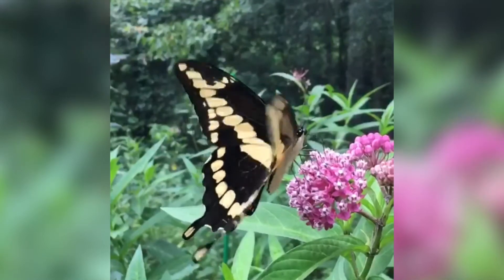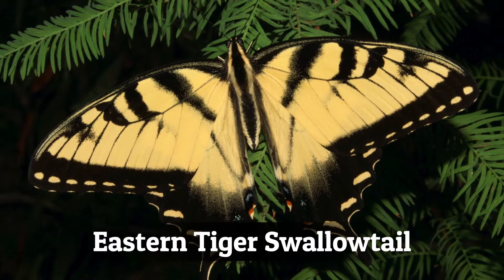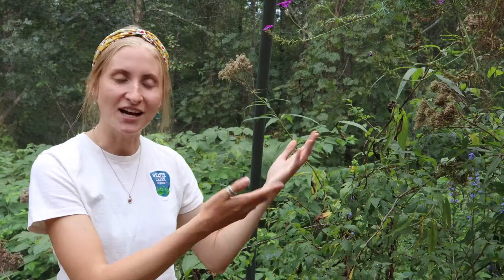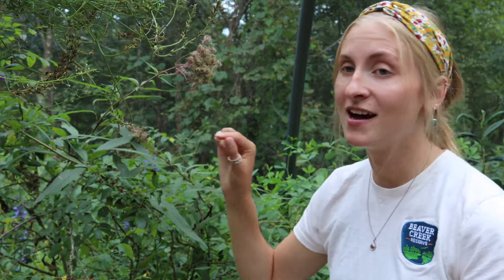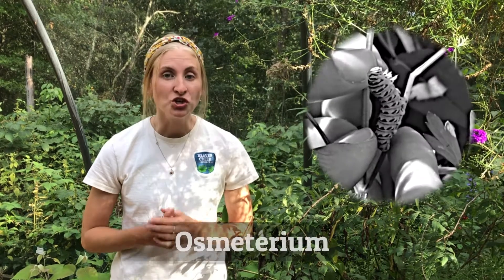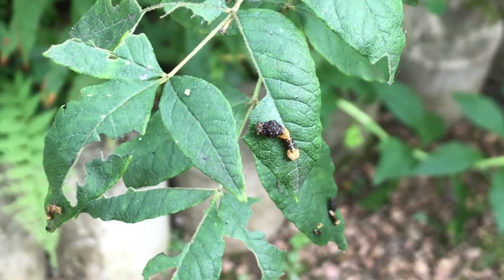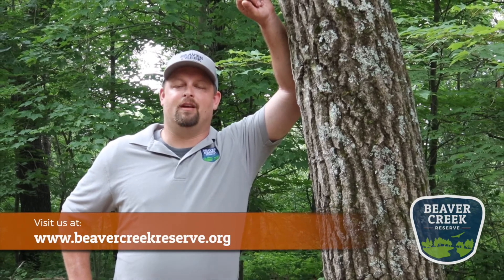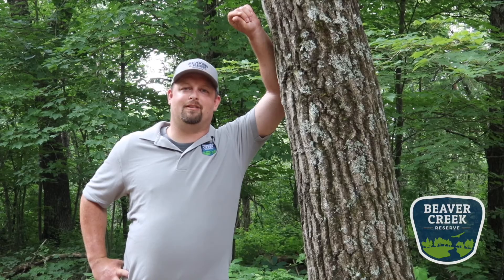Butterfly House Tours 6 - Giant Swallowtail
As we approach the end of the season for the Butterfly House let's talking about the elephant in the house, or at least the giant. This week Megan's talking about the largest butterfly in Wisconsin, the giant swallowtail!